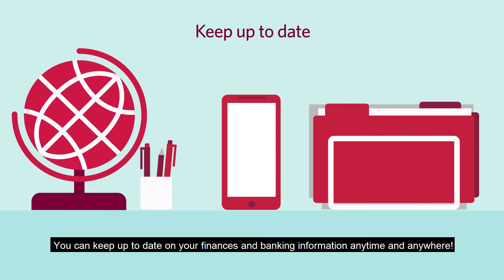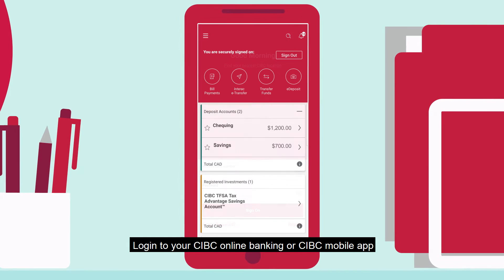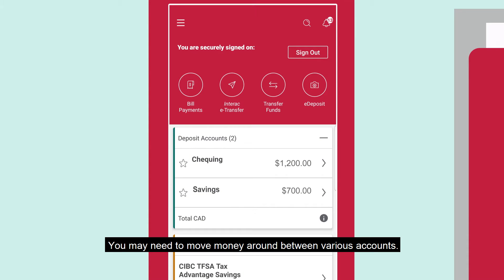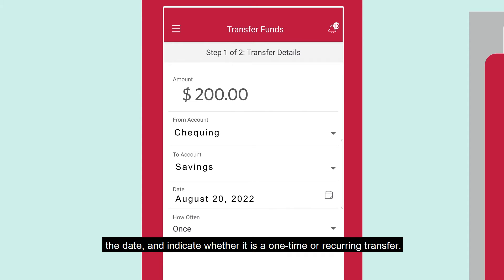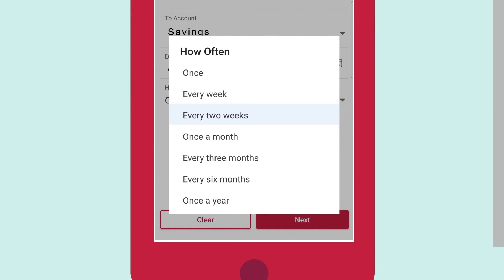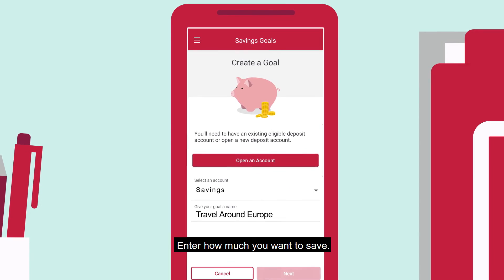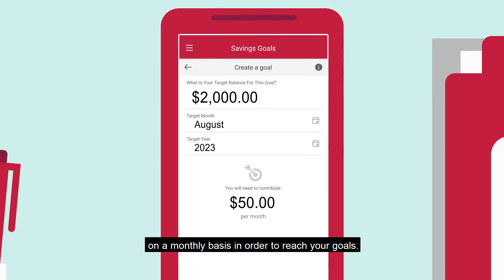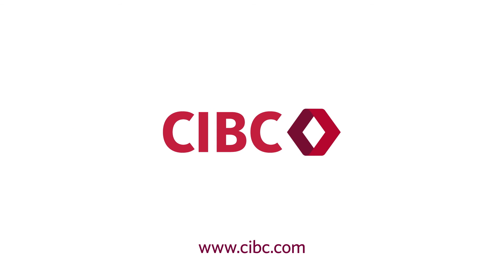How to Check Your Account Balance & Make Transfers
CIBC Online Banking and Mobile Banking allows you to check your account balance and make transfers between your CIBC accounts. Watch this video to learn more!